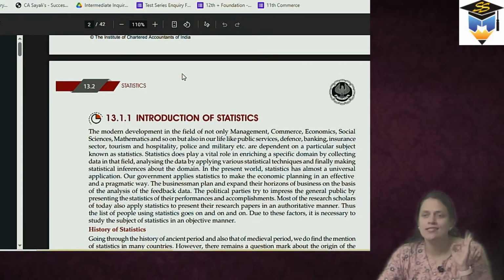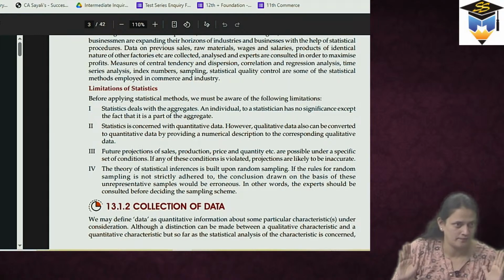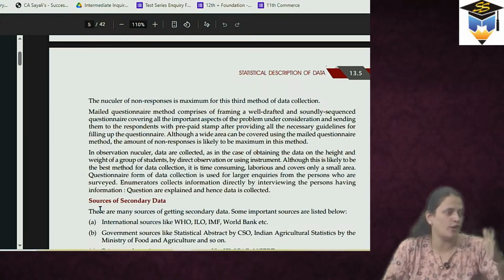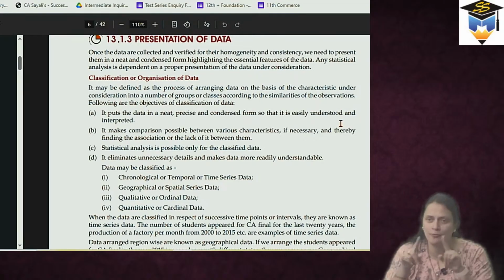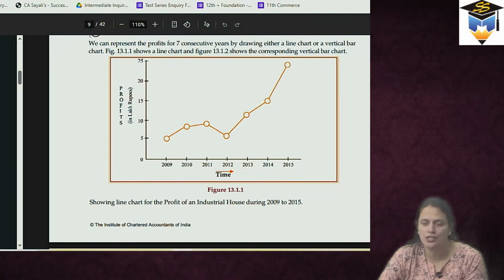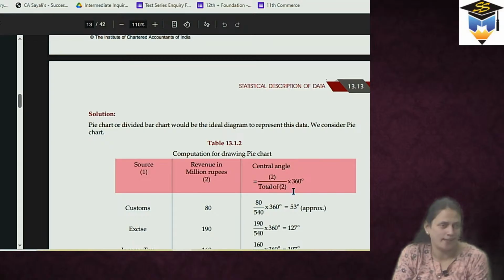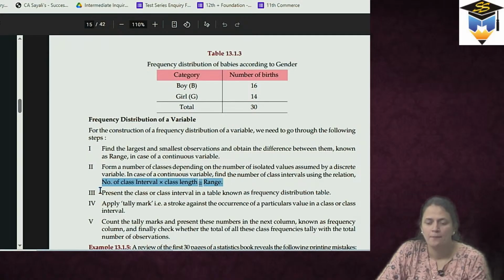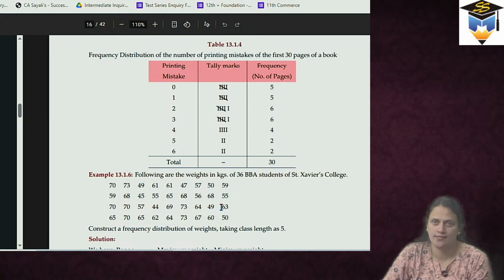CA Foundation Maths | Lecture 4 | May 26/ Sep 26 | Prof. Sneha Limaye